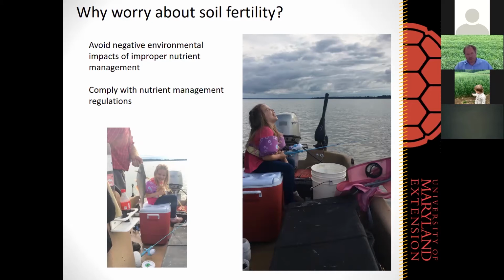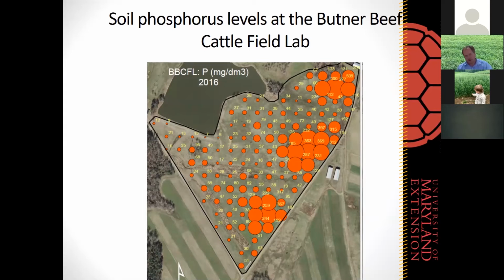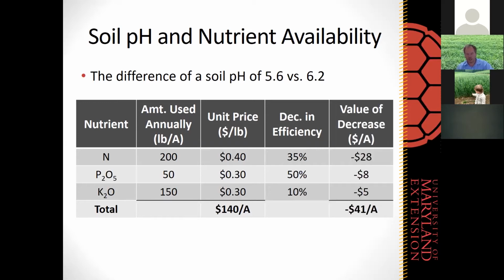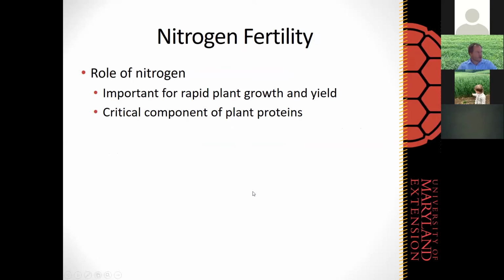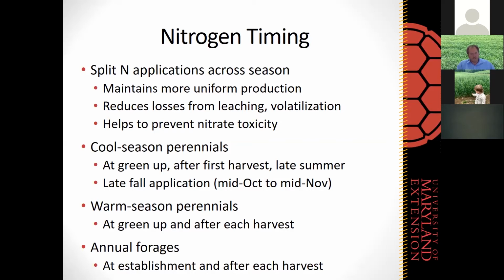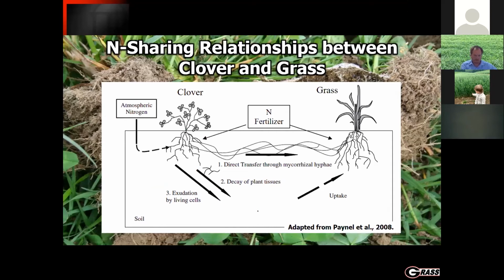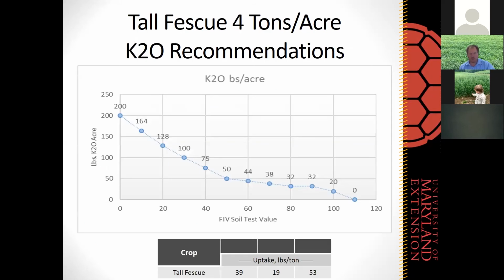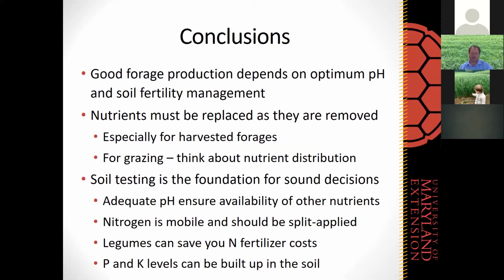Virtual Forage Conference: Optimizing Soil Fertility for Forages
This video recording contains the sixth and final presentation from the 2021 Maryland-Delaware Virtual Forage Conference. In this presentation, Ben Beale discusses how soil fertility levels can affect the persistence, yield, and nutritional value of forage crops as well as your bottom line and the impact on the environment. This presentation covers the latest recommendations for optimizing nutrient application timing, placement, amount, and source.